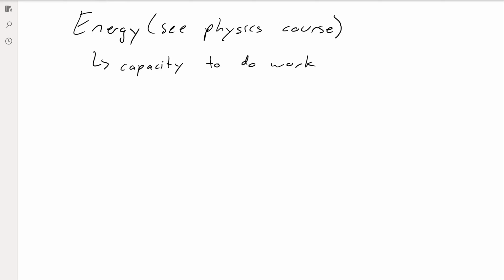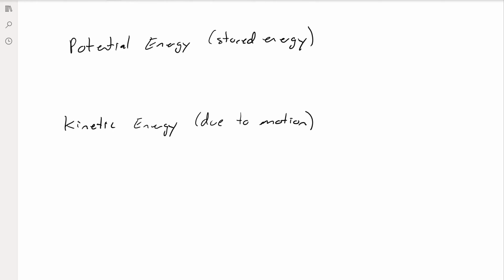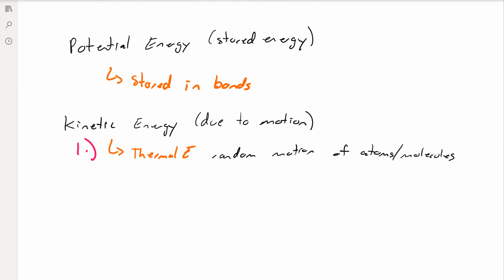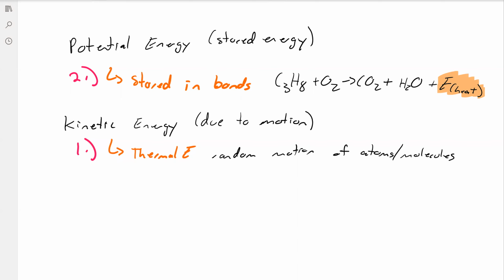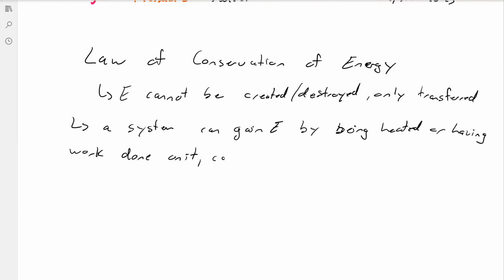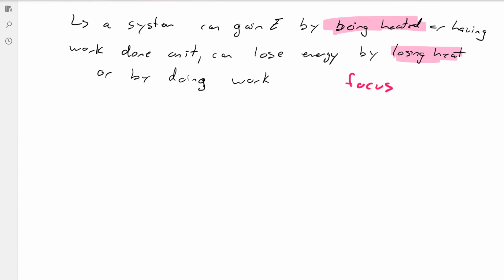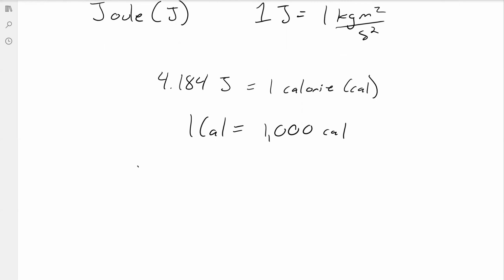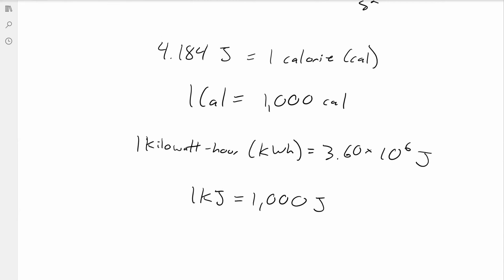CHEM101 9 2 Energy